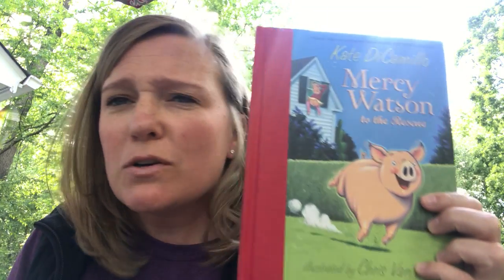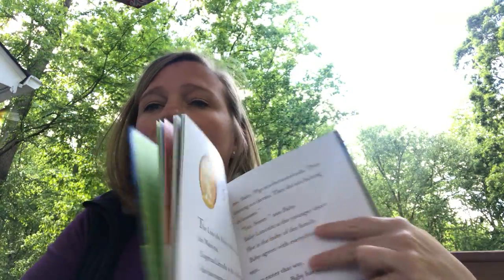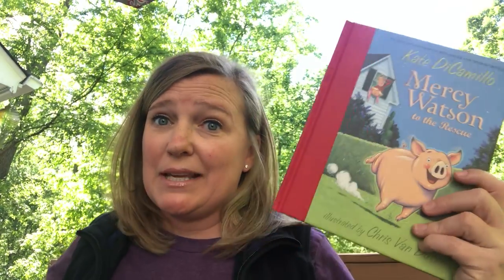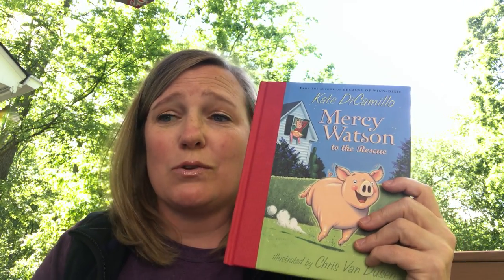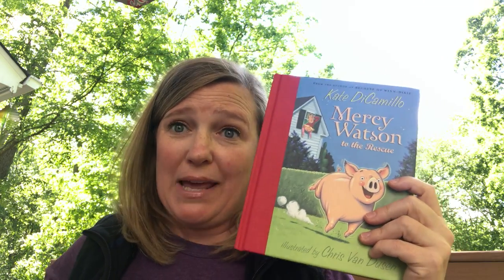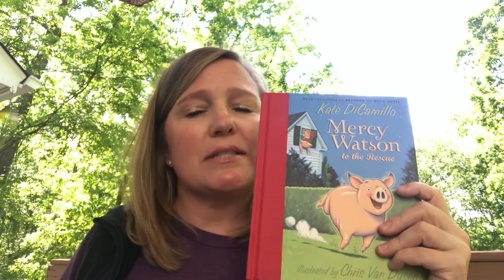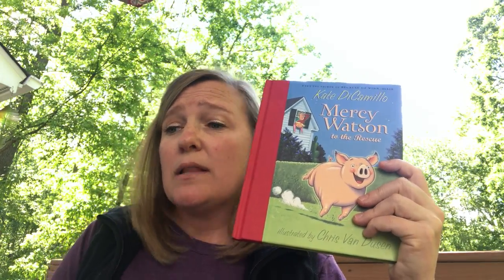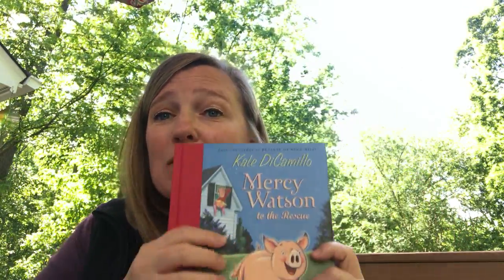ES S2 E4 Mercy Watson to the Rescue